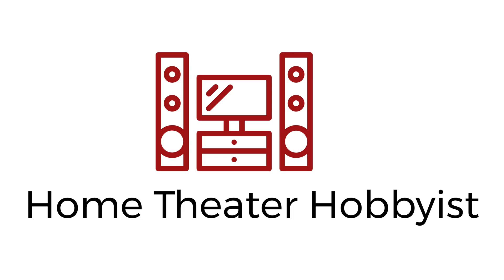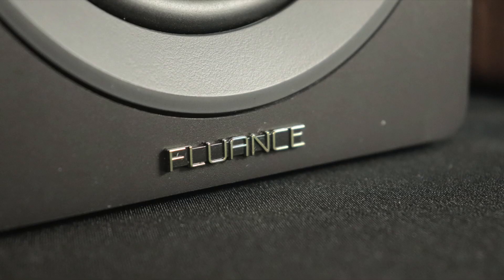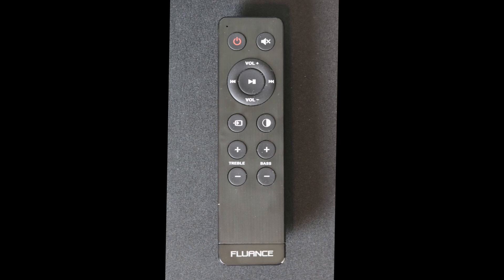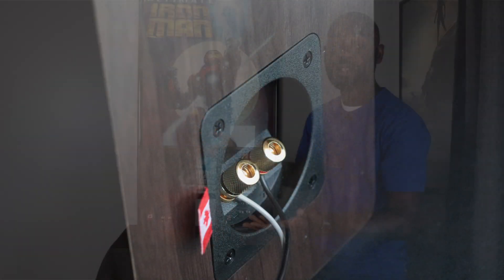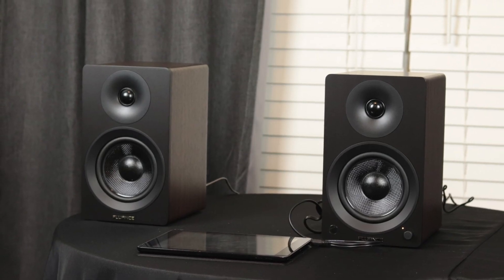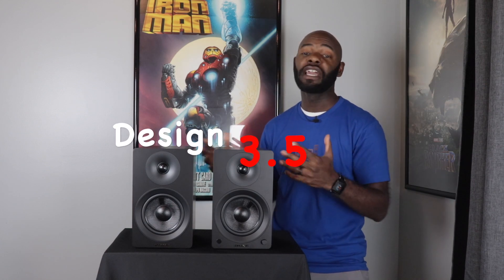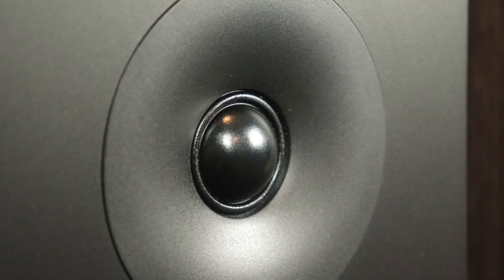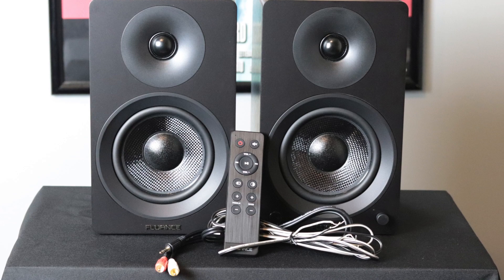Fluance Ai40 Bookshelf Speaker | Full Review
Are the Fluance Ai40s worth purchasing? Check out this video and find out!

If you decide to purchase a pair of Ai40s use this
If you want to find out more about Fluance Products use this
4K UHD BluRay Player Sony UBP-X700
Television: TCL 55" 6 Series - 55 Inch
65 Inch